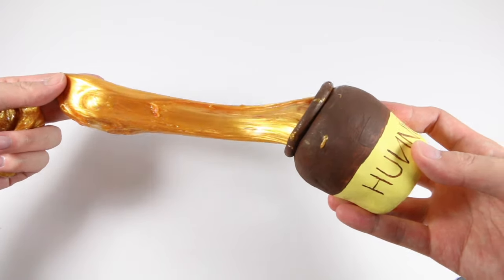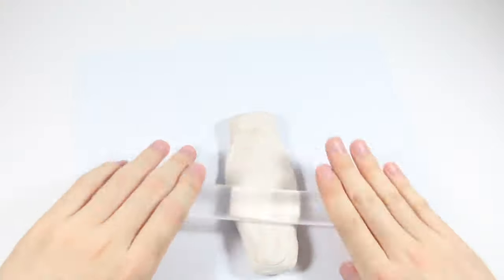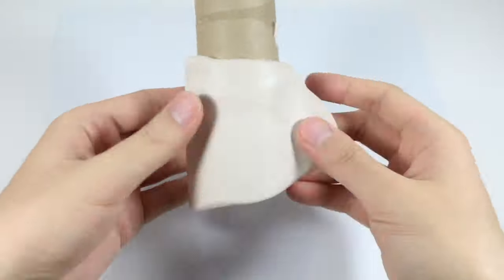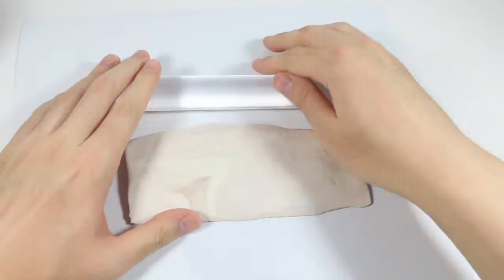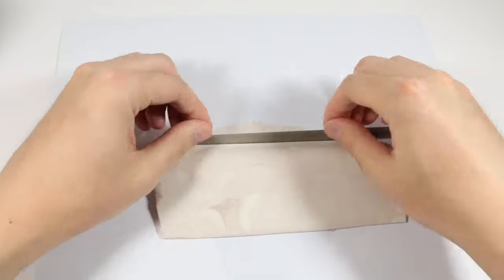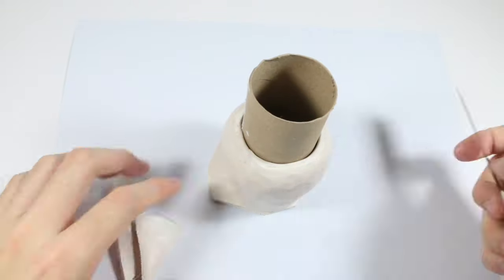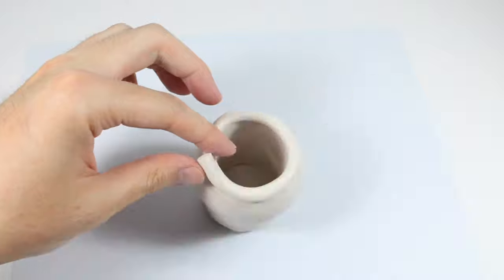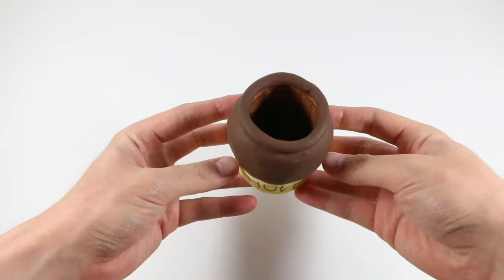PolymomoTrys: DIY HONEY POT SLIME! Winnie the Pooh Honey Slime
Hi everyone! I really wanted to jump the useless crafts bandwagon. I call them useless because they are fun to watch, but once you make it yourself its just kinda derp.

So, I decided to make a video on how to make Winnie the Pooh's Honey Pot with slime gold colored slime to match. You can use the Honey Pot as a Pencil holder if you do decide to try this out. Hope you enjoy.

Materials Used:
Sculpey Original Oven Bake Clay
Acrylic Paint
Clear Glue
Borax
Water
Gold Pearl Ex Powder

Hello everyone. It is a channel where I, Alex, will try doing all sorts of different things of all sorts ranging from tumblr crafts, toy tubing, cooking, vlogging and more. Hope you continue to watch out for my new content.

Best Regards,
Alex
AlexTrys